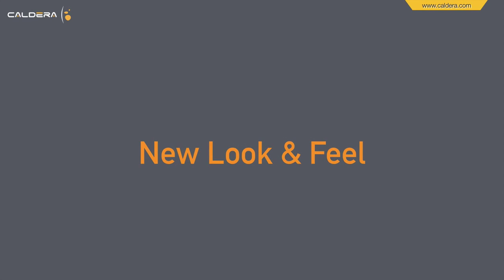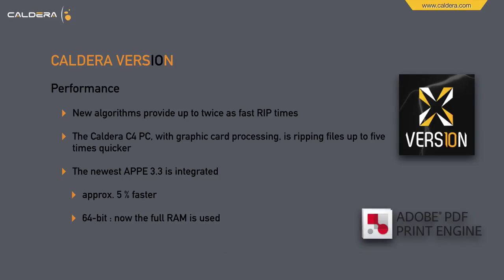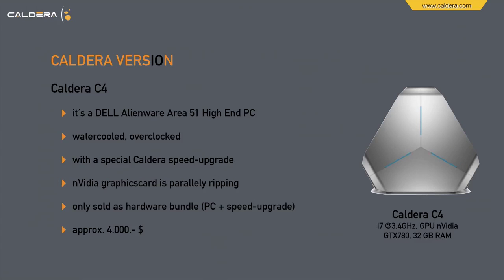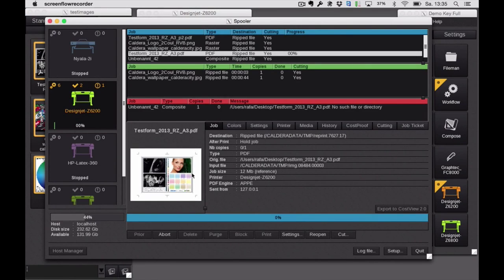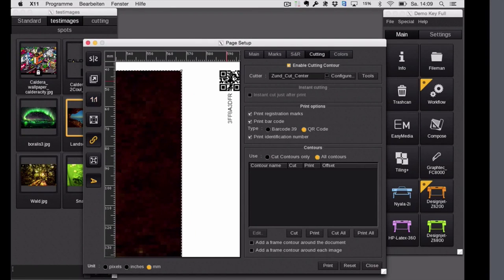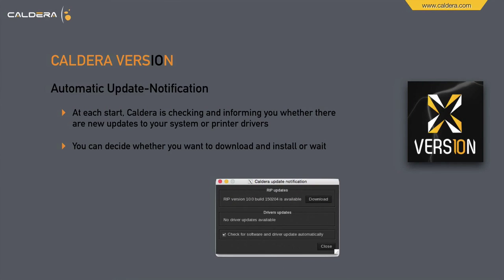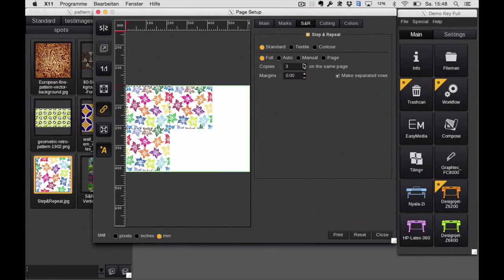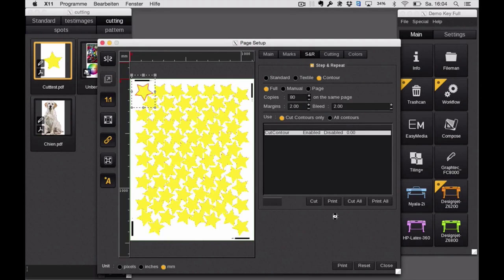Caldera V10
Teckwin TS series UV printer official RIP